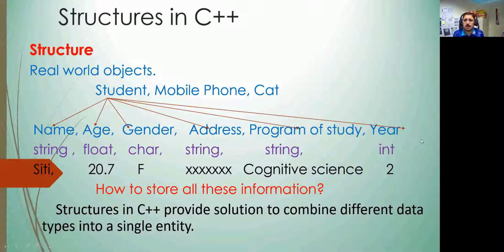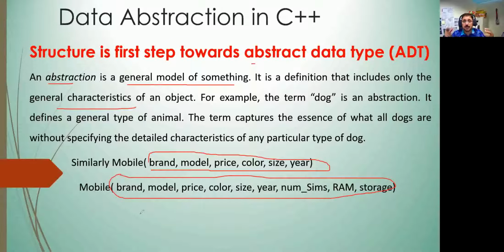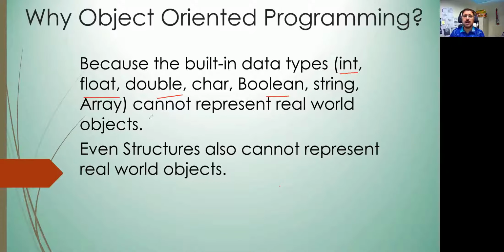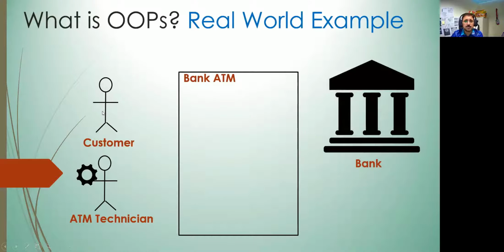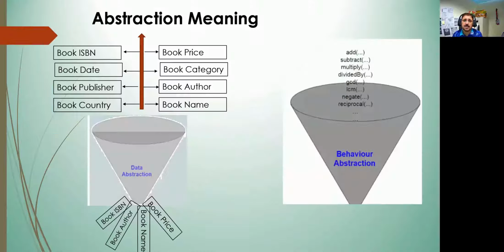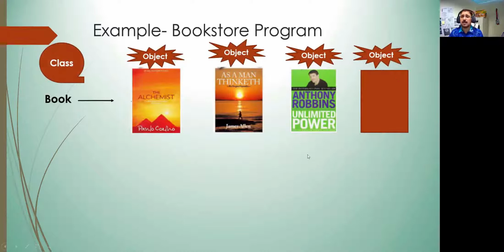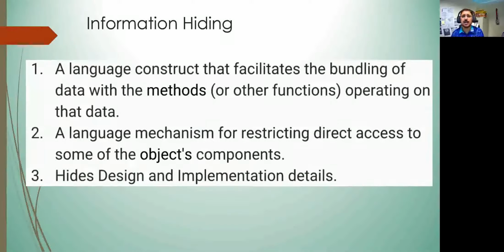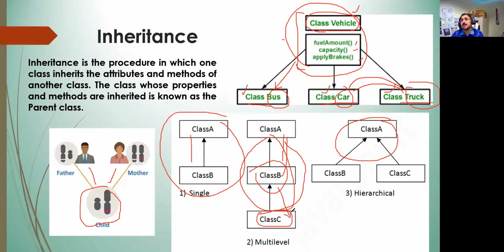Why Object Oriented Programming